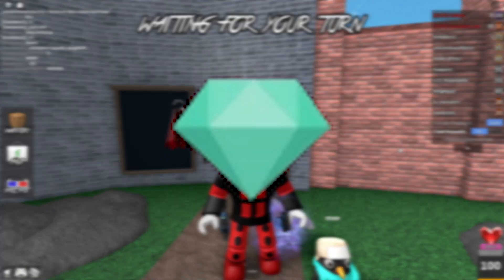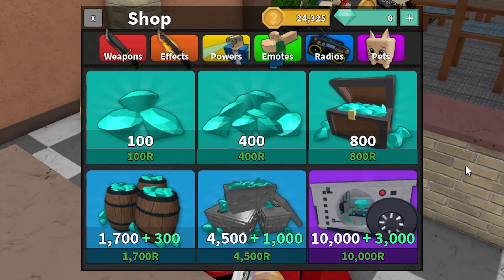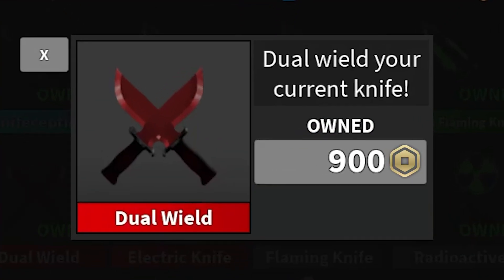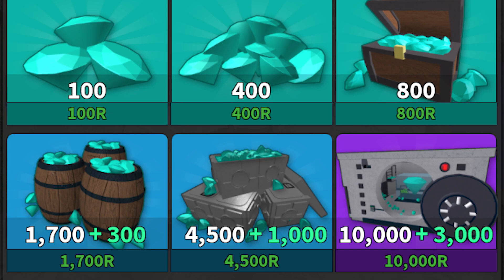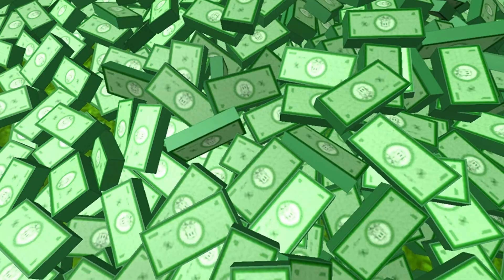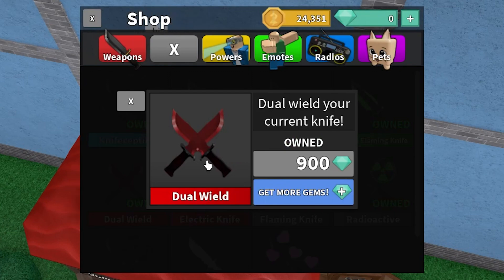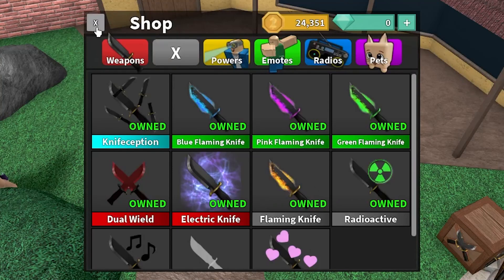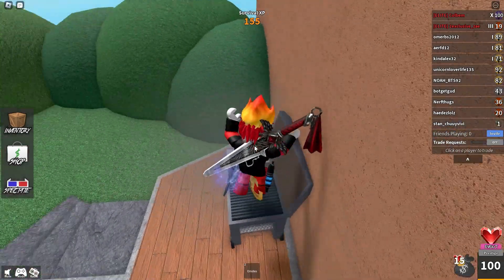This MM2 Item is USELESS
Gems are very important in Murder Mystery 2, as it is the only way to get many Premium Effects, and Radios, as well as being able to unbox Boxes without grinding Coins. Though they are actually not as useful as you think and could easily be replaced and would make buying MM2 items a lot easier.

Current Members: Avery Obsidian-Xylia, Roblox Rylan, Carlos

Music used in the Video:
Morning 1 - Roblox High School